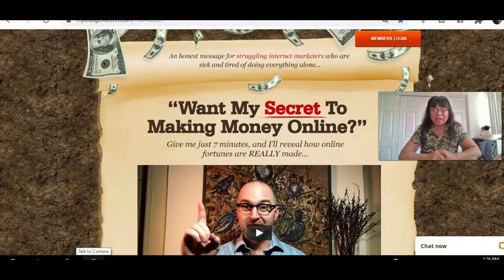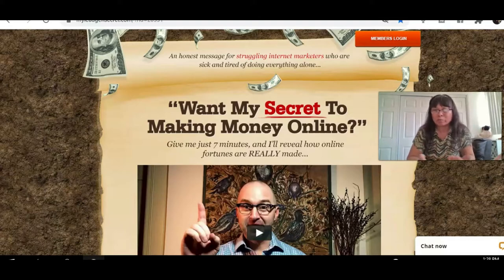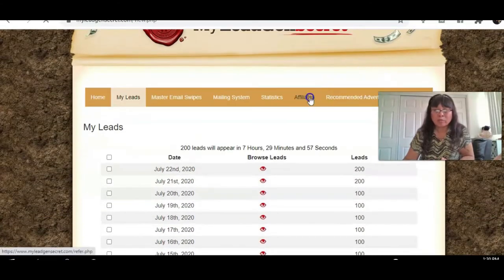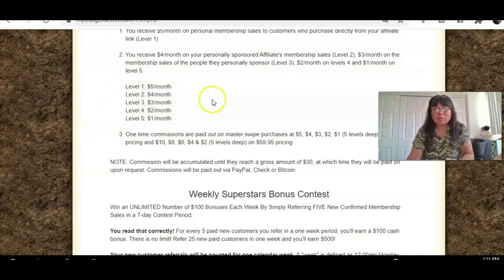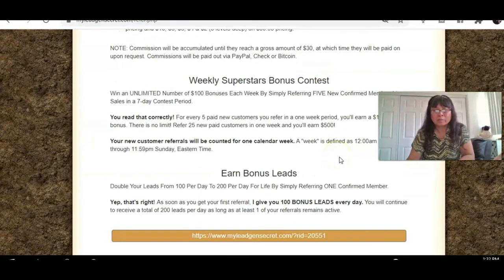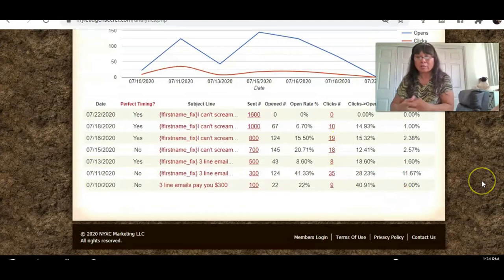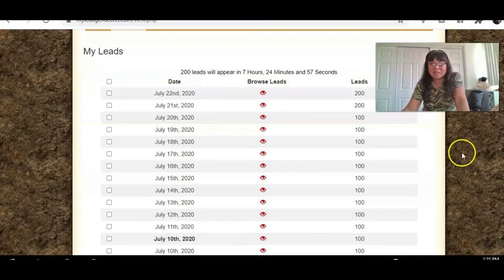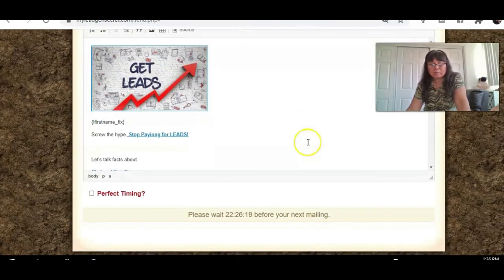My Lead Gen Secret/ Build Massive List/ Business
My name is Laudiaann Sylvest and in my Youtube channel I have the most viewed video on Youtube.